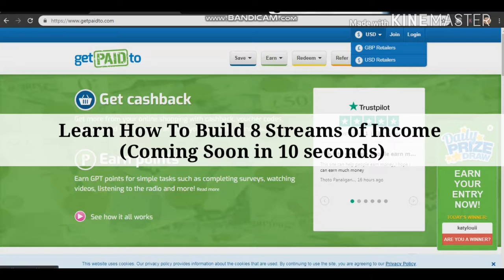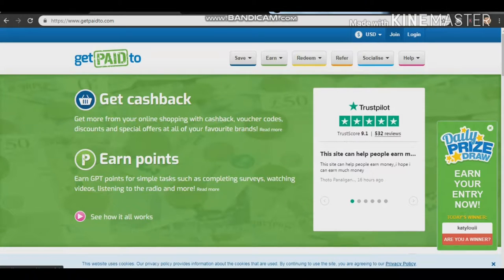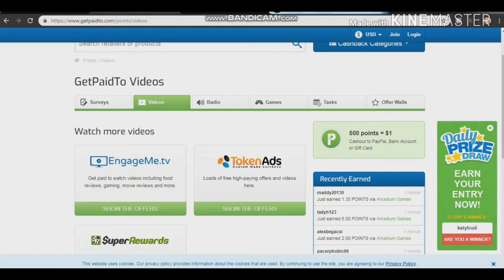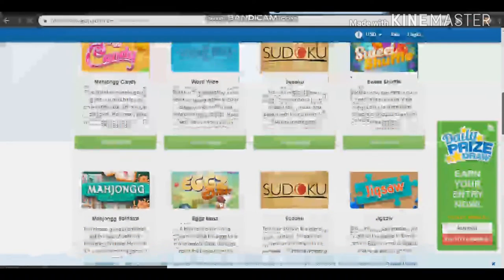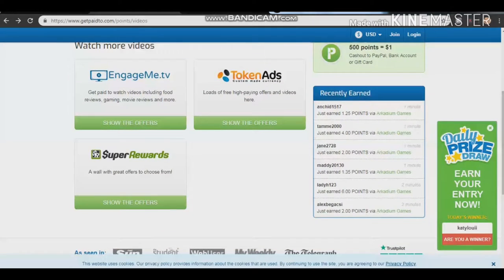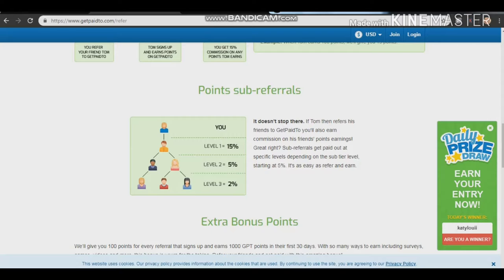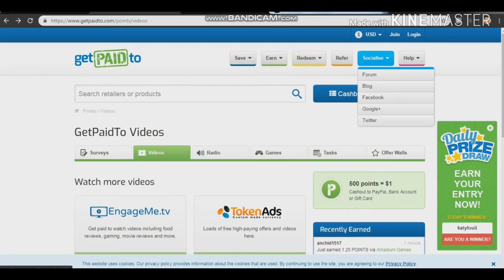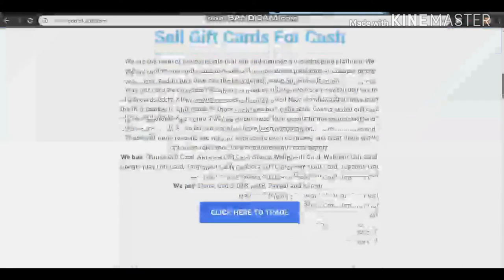HOW TO EARN FREE PAYPAL MONEY 2019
Welcome to "Self-Made Millionaire" in today video, I will show you HOW
TO EARN FREE PAYPAL MONEY 2019 - New TRICK to Get FREE PayPal Money INSTANTLY! ...

If you're interested in the best E-book you can use to grow your online business..

This video is inspired by Branson Tay

This video is inspired by Earn Money with Aiza

This video is inspired by Kevin David

We don't believe in get-rich-quick programs. We believe in hard work, adding value and serving others. And that's what our programs are designed to help you do. As stated by law, we can not and do not make any guarantees about your own ability to get results or earn any money with our ideas, techniques, methods, information, programs or strategies mentioned in this video. We don't know you and, besides, your results in life are up to you. Agreed? We're here to help by giving you our greatest strategies to move you forward, faster. However, nothing on this page or any of our websites or emails is a promise or guarantee of future earnings. Any financial numbers referenced here, or on any of our sites or emails, are simply estimates or projections or past results, and should not be considered exact, actual or as a promise of potential earnings - all numbers are illustrative only. We have taken reasonable steps to ensure that the information on this video is accurate, but we cannot represent that the website(s) mentioned in this video are free from errors. You expressly agree not to rely upon any information contained in this video.